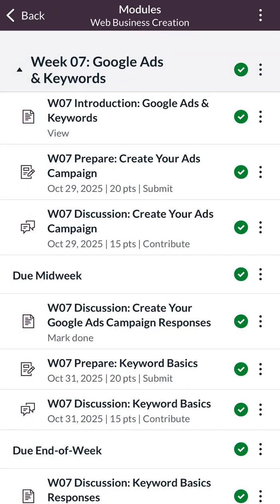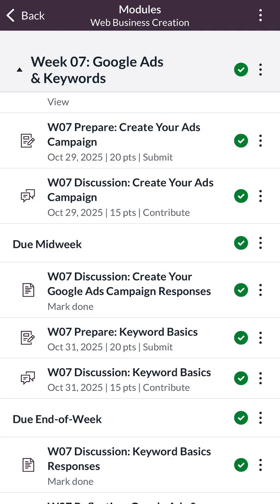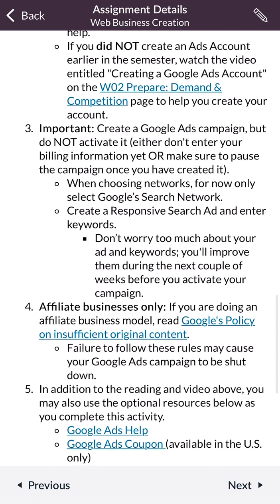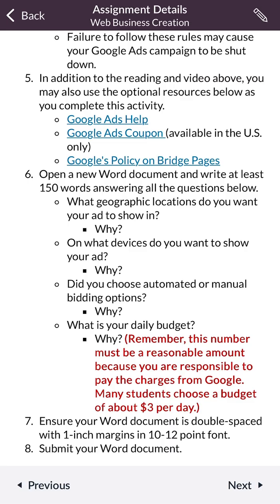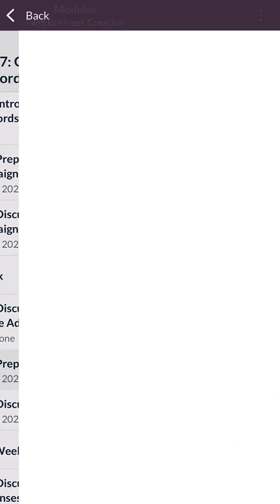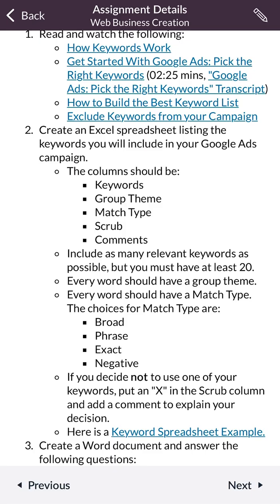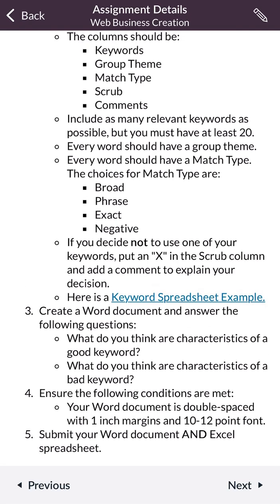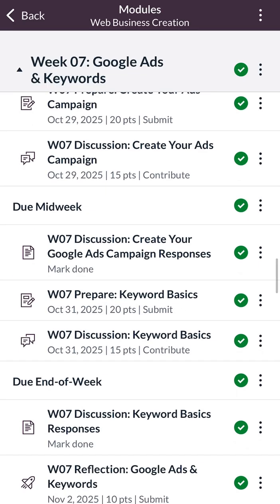Lesson 7 Screencast